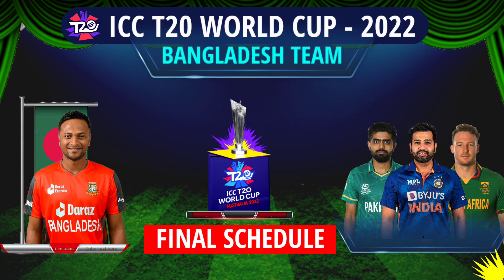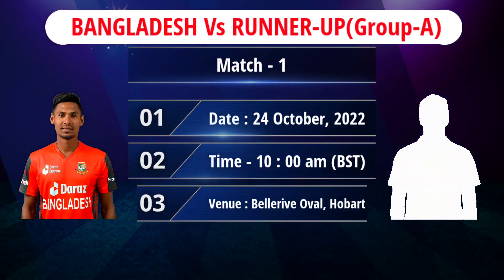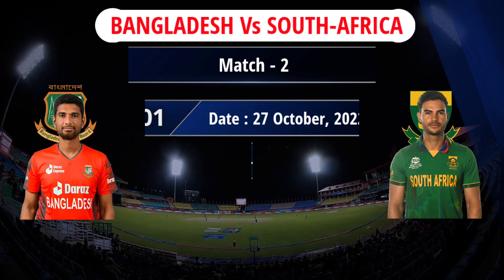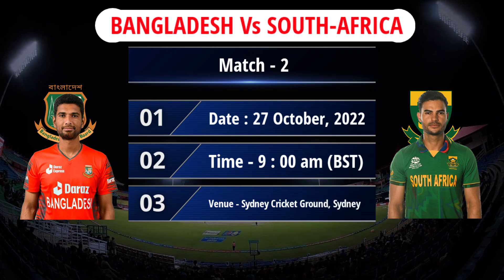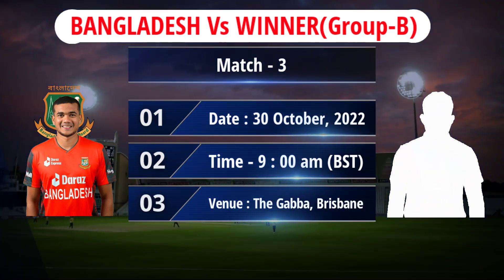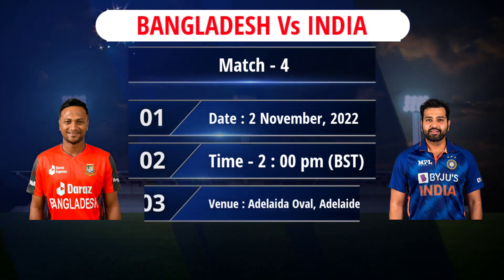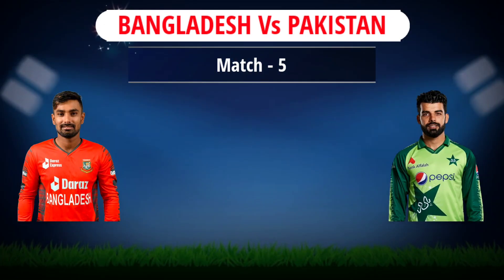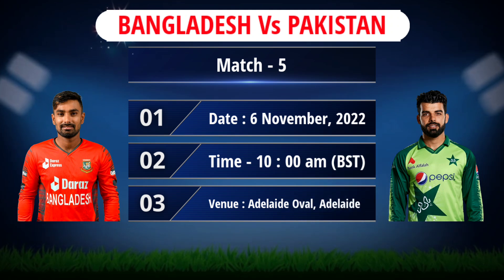T20 World Cup 2022 - Bangladesh All Matches Final Schedule | BAN All Match Date & Time T20 WC 2022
Super 12 Group 1: Afghanistan, Australia, England, New Zealand, Group A Winner, Group B Loser

Super 12 Group 2: Bangladesh, India, Pakistan, South Africa, Group A Runner Up, Group B Winner

Important Dates :

* The 1st semi-final match will be played at Sydney Cricket Ground, Sydney on 9 Nov 2022.

* The 2nd semi-final competition will be played on 10 Nov 2022 at Adelaide Oval, Adelaide.

* Then the final of the T20 World Cup 2022 will be played on 13 November at Melbourne Cricket Ground, Melbourne.